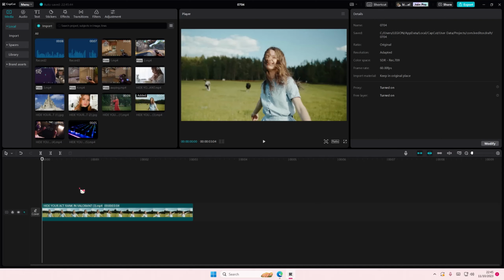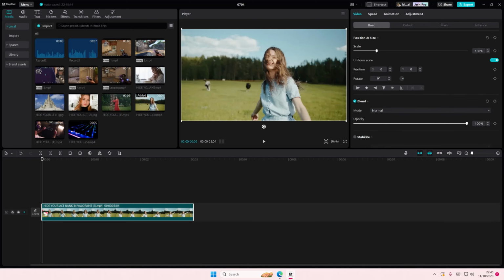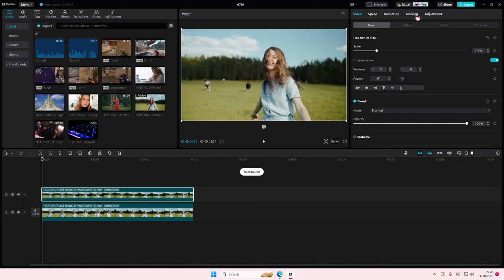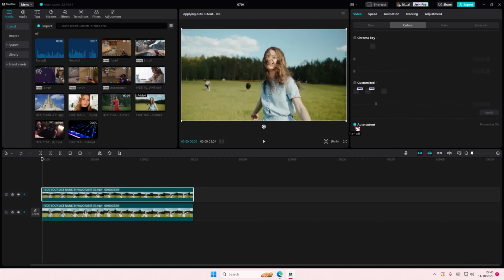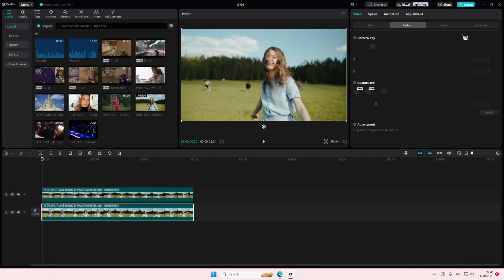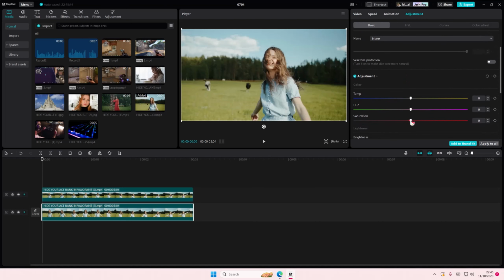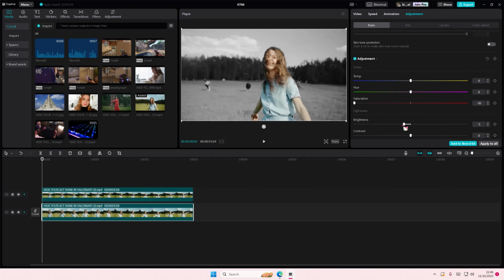~ Discover How to Add a Black & White Background and Colorful Objects in CapCut PC!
Want to make your videos stand out with a unique and eye-catching effect? In this tutorial, you'll discover how to add a black & white background and colorful objects in CapCut PC. This technique is perfect for creating striking visual contrasts that make your main subjects pop, ensuring your content grabs attention!

Adding a black & white background with colorful objects in CapCut PC is easier than you might think. Start by selecting your video and duplicating it onto a second track. For the first video layer, you'll adjust the saturation settings to turn the background black & white. You can also tweak the brightness and contrast to perfect the look.

Next, focus on the second video layer, where you'll enhance the saturation to make your colorful objects stand out. Adjust the brightness and contrast as needed to make the colors vibrant and eye-catching. This simple but effective technique will transform your video, making your content more engaging and visually appealing.

In this video, I'll guide you step-by-step through the process of using CapCut PC to achieve this look. Whether you're creating content for social media, promotional videos, or personal projects, this effect can add a professional touch to your work.

Get ready to enhance your videos with this cool black & white background and colorful objects effect in CapCut PC. Watch the full tutorial to learn how to apply these adjustments and elevate your video editing skills. Here are some hashtags for your YouTube content on adding a black & white background with colorful objects in CapCut PC:

1.
2.
3.
4.
5.
6.
7.
8.
9.
10.